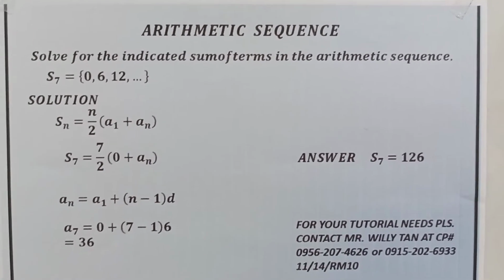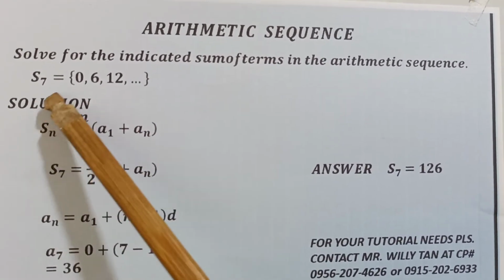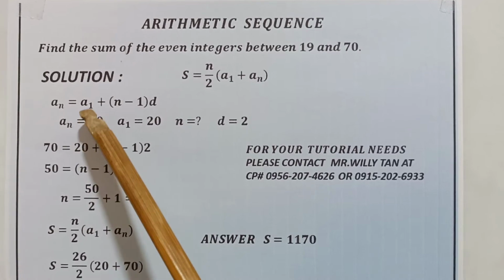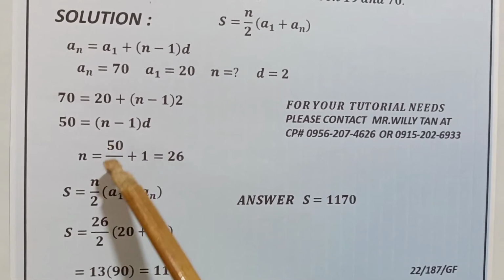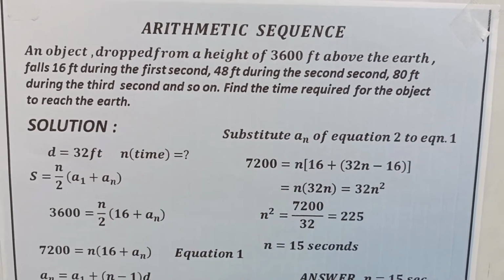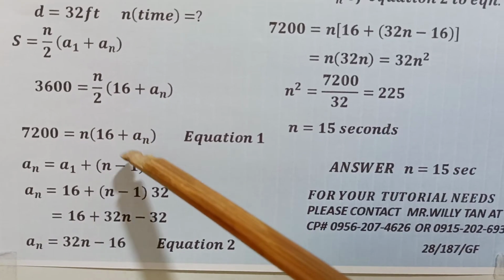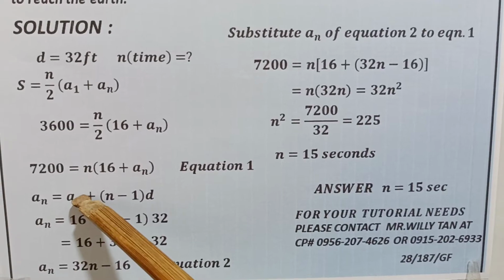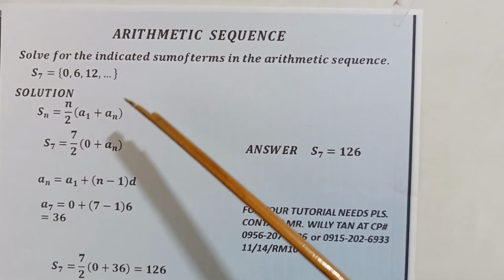Arithmetic Sequence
at You Tube channel by Wilfredo Tan